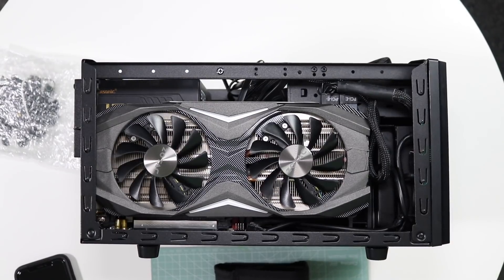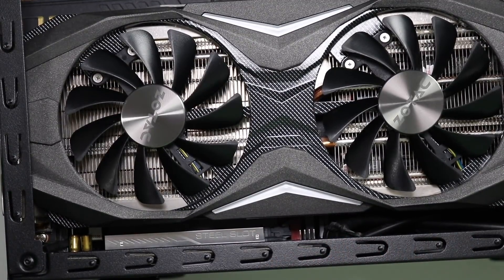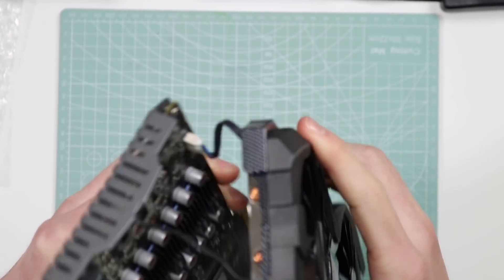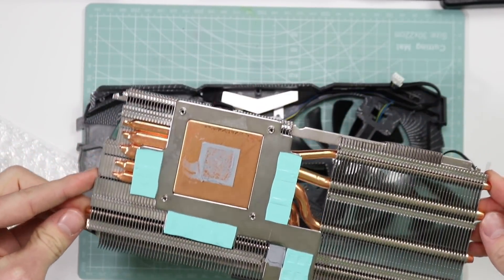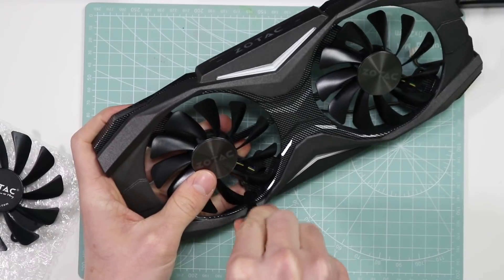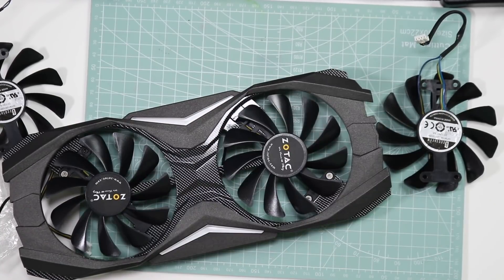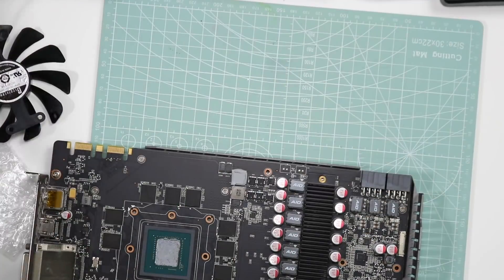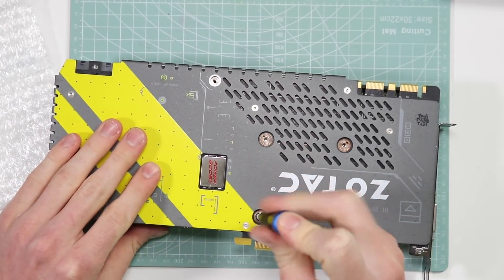Can i fix my broken graphics card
I bought this PC a little while ago and I mainly use it for photo editing, CS:GO and web browsing. I noticed one of the fans wasn't spinning so I decided to order some replacements and see if that would do the trick!